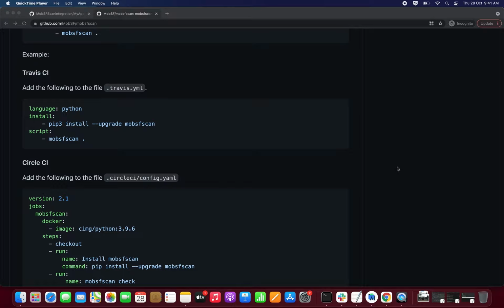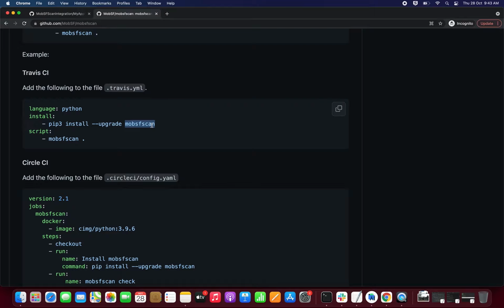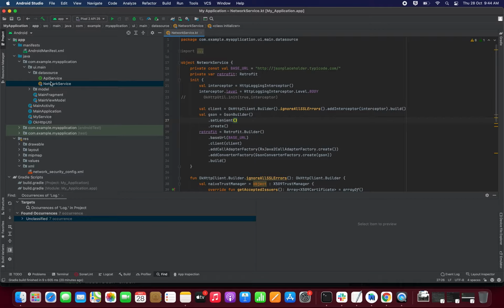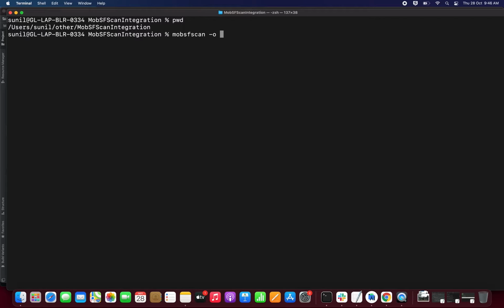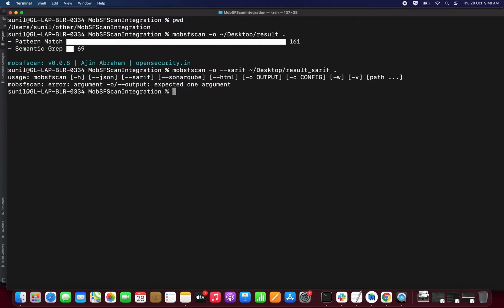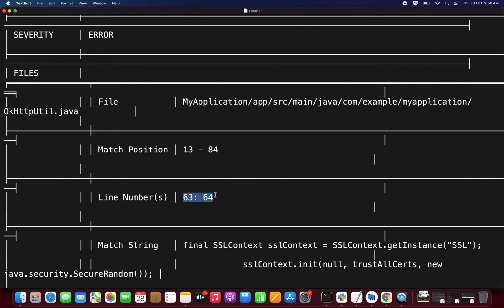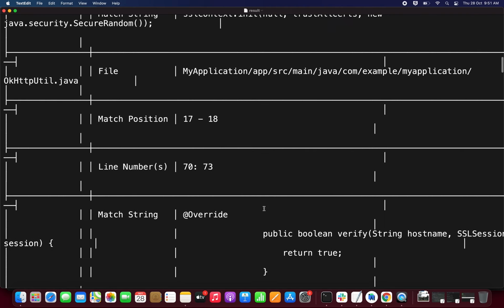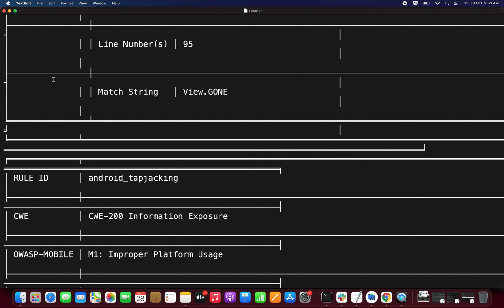How to Scan your code base to detect Security risks for mobile apps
Scan & Detect Security risks for your code
It will help to detect issues on cybersecurity, malware, mitm, mim attack, certificate pinning